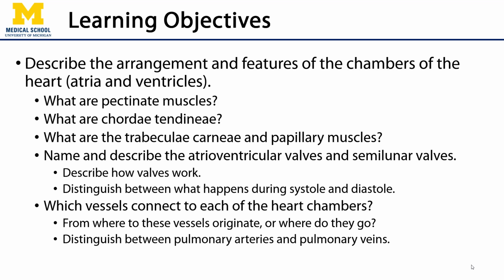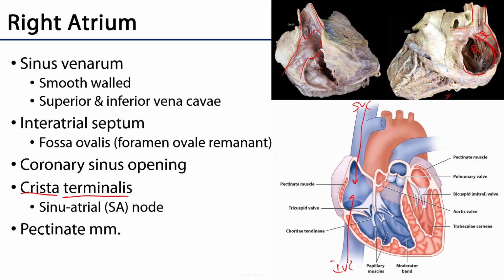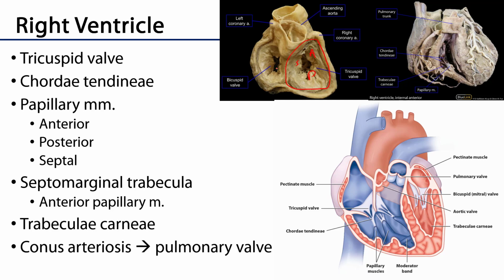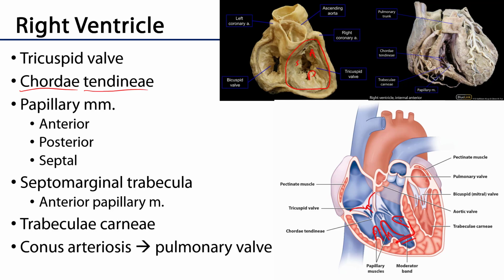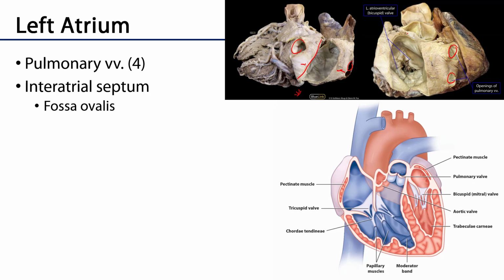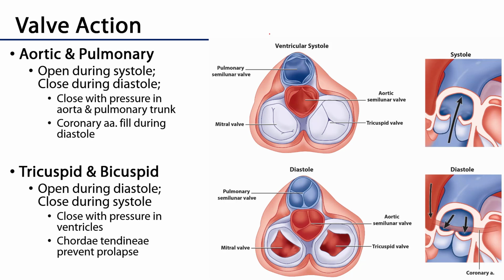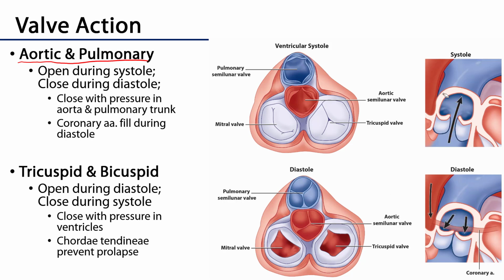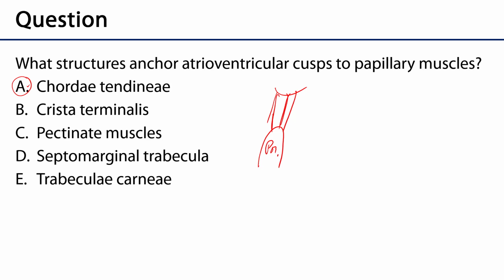Cardiovascular Heart - Heart Chambers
Dr. Glenn Fox discusses the heart chambers in relation to the lectures for the ANAT 403 course at the University of Michigan.